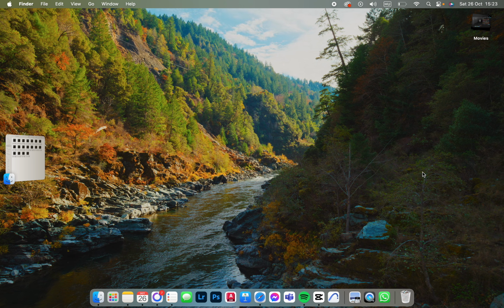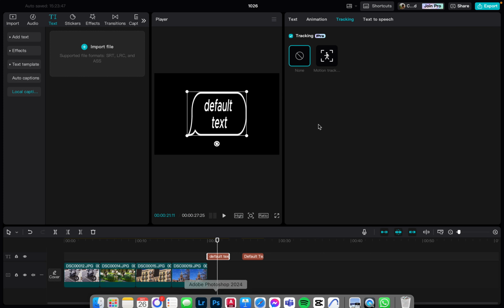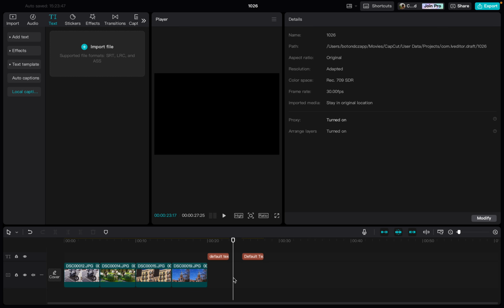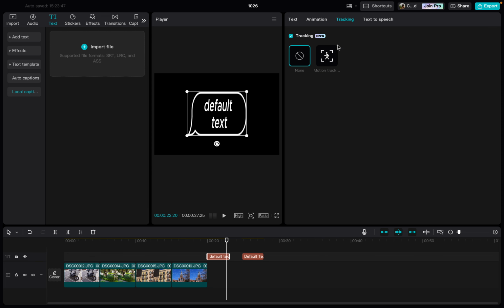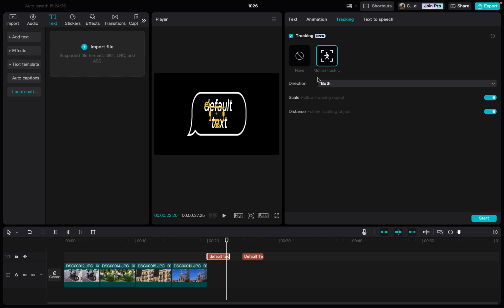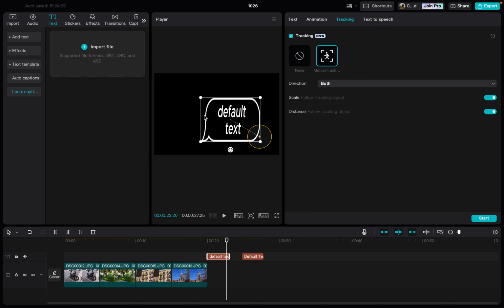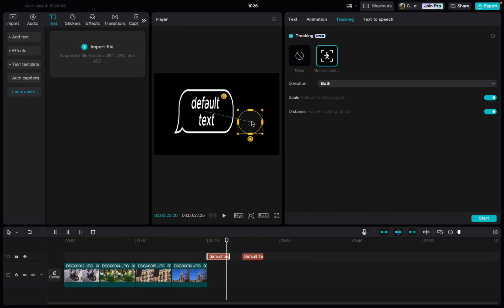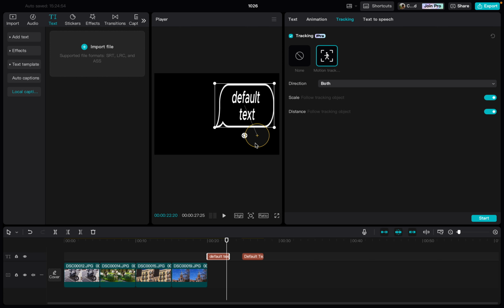How To Set Up Tracking On CapCut?